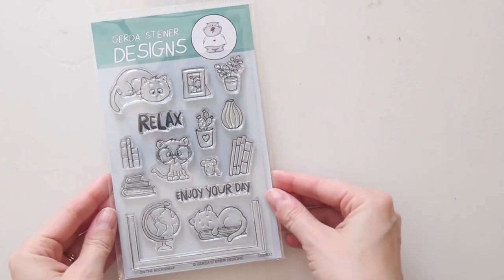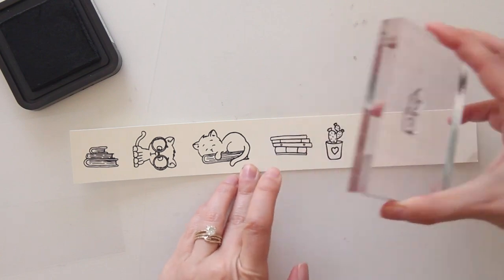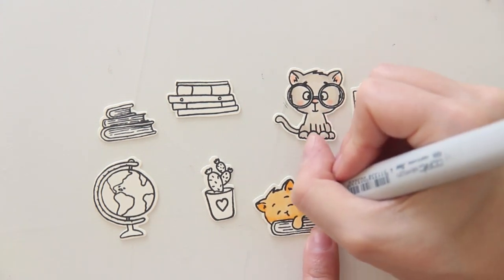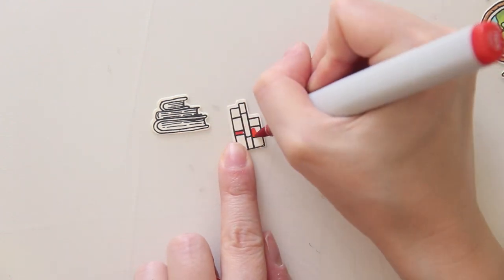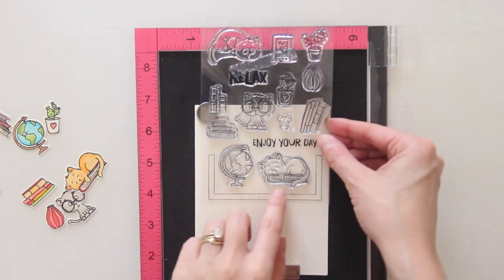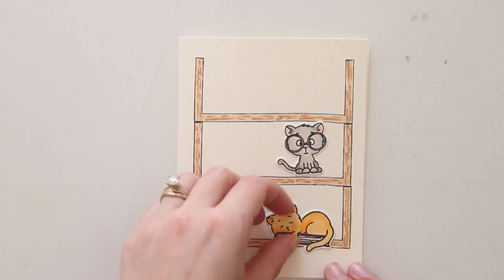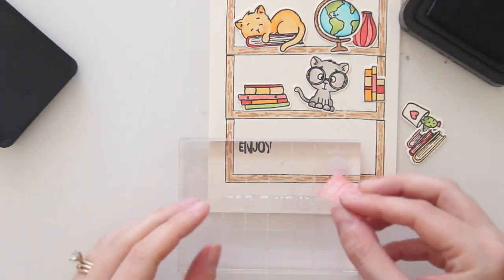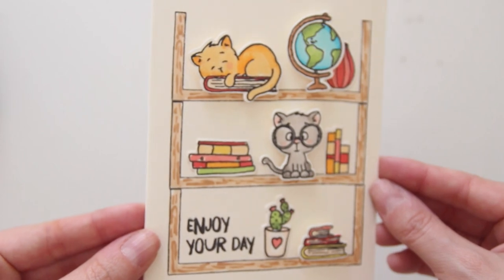Two Many Cards series ft. Gerda Steiner Designs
**GIVEAWAY CLOSED** The winner of a $15 gift certificate to the Gerda Steiner Designs shop is Lisa K.

This is the 14th in a new video series where Emily Leiphart and I feature our own unique take on the same products! We're featuring On the Bookshelf by Gerda Steiner Designs and giving away one $15 gift certificate to the Gerda Steiner Designs shop, chosen randomly from one of our videos. Be sure to comment here and on Emily's video to increase your chances of winning!

• Gerda Steiner Designs ON THE BOOKSHELF Die Set gsd637die

• Gerda Steiner Designs ON THE BOOKSHELF Clear Stamp Set gsd637

• Copic Sketch Marker BLENDING TRIO 4 Set Four 53485 at Simon Says STAMP!

• Copic Sketch Marker BLENDING TRIO 5 Set Five 53492 at Simon Says STAMP!

• Copic Sketch Marker BLENDING TRIO 6 Set Six 53508 at Simon Says STAMP!

• Tim Holtz Distress Ink Pad BLACK SOOT Ranger TIM19541 at Simon Says STAMP!

[ Amazon US ]

• 03441 Fiskars PREMIUM CUT LINE Paper Trimmer 12 Inches

• WHIP CREAM WHITE Cardstock from Cardstock Warehouse - 8.5" x 11" - PREMIUM 100 LB. COVER - 25 Sheets
[ Amazon US ]